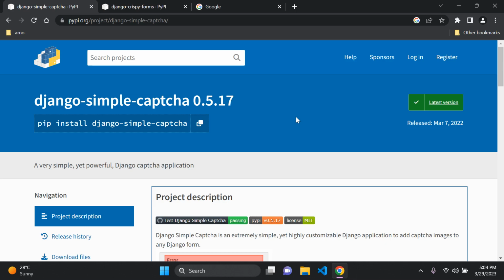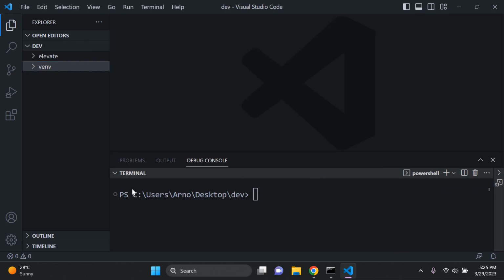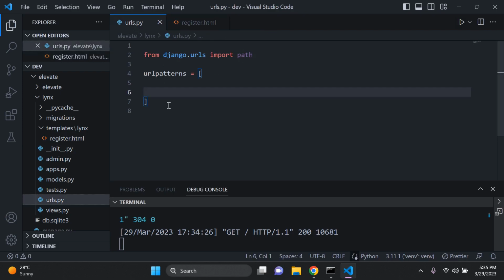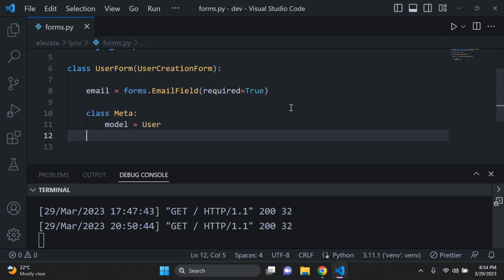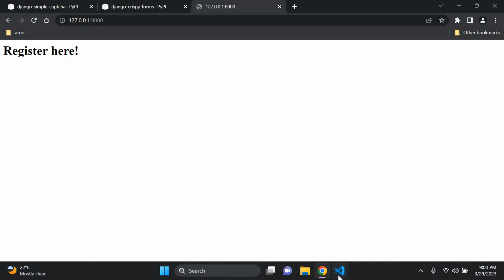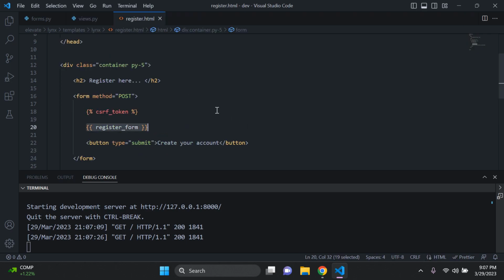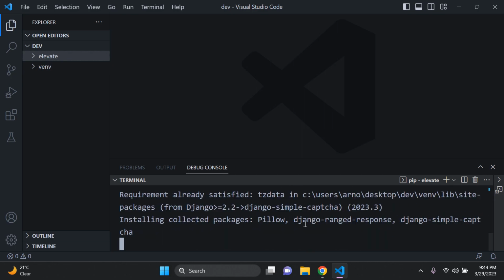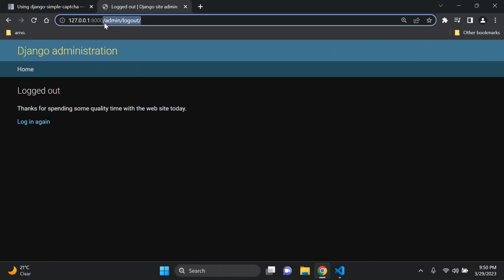Add a Captcha for form validation in Django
🪧| Video timestamps:
00:00 - Intro
00:05 - Create a basic registration form
32:35 - Add a Captcha to our registration form